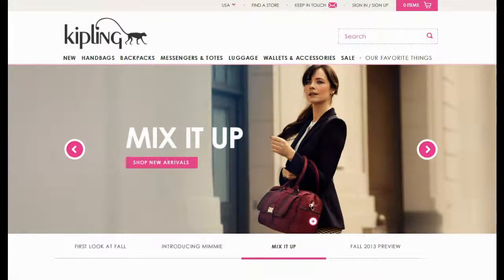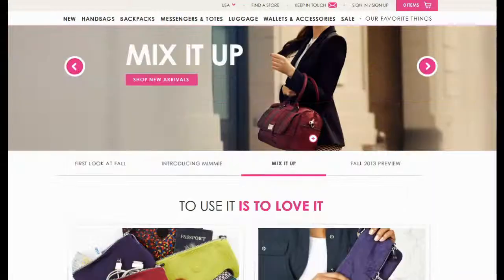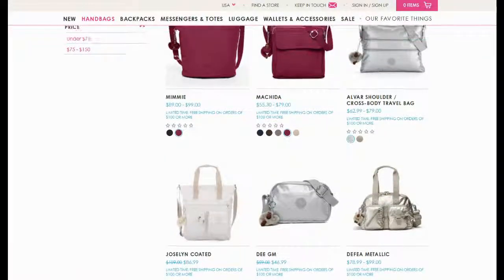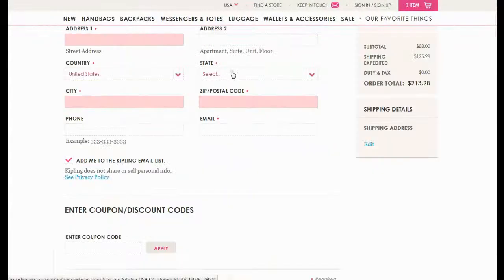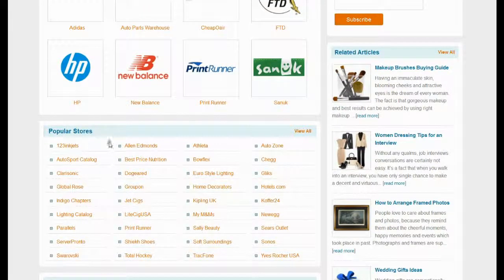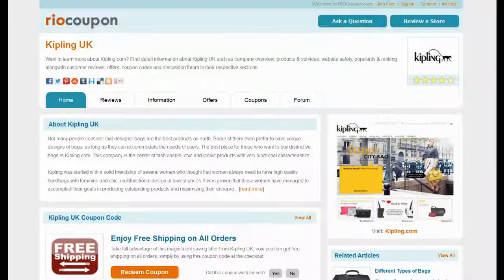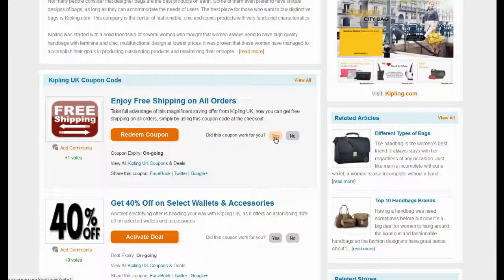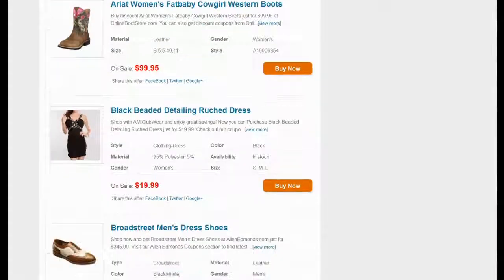Kipling.com Review & Kipling UK Coupon Codes, Deals & Offers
How to use Kipling.com Promo Codes, Deals & Offers?

Are you looking for high quality bags at one-stop without affecting your budget? Then Kipling.com is the best online place of shopping for you. They feel great to offer a broad spectrum of handbags, totes, backpacks, luggages, school bags and laptop bags to its customers at unbeatable prices. RioCoupon.com is the way to go for it; here they offer a wide range of hottest deals, coupons, reviews and comprehensive information about Kipling.com and many other online stores.